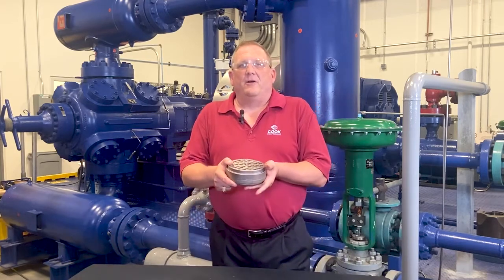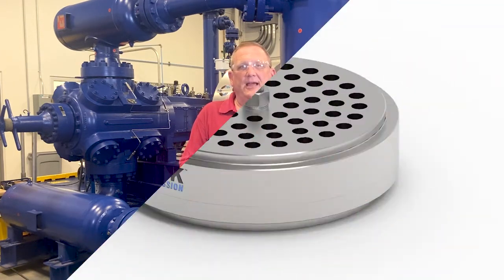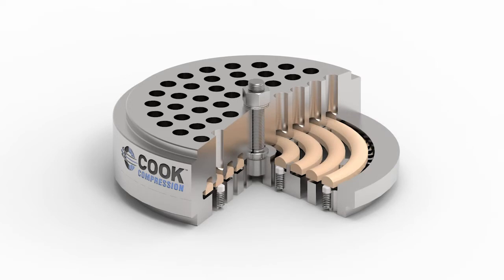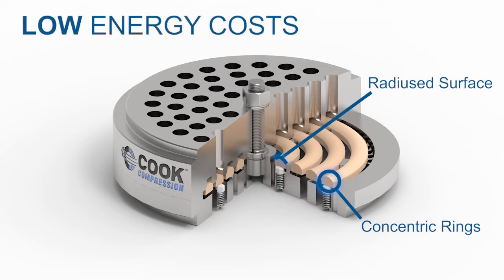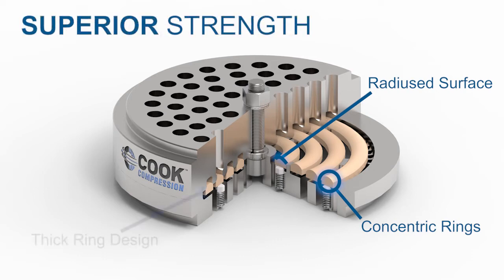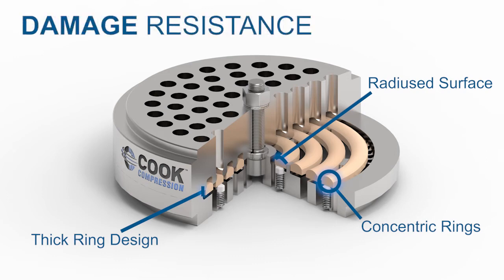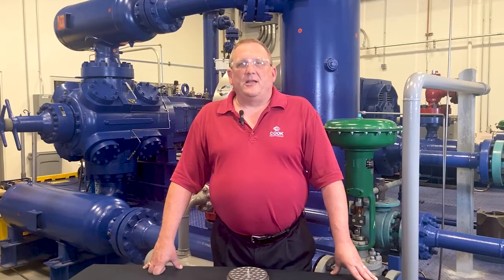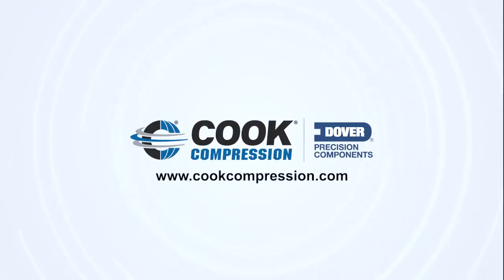Solution Spotlight: Manley® Compressor Valves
In this video, reciprocating compressor expert Skip Foreman will explain how Cook Compression's custom-engineered Manley valve is designed to deliver maximum reliability and optimal performance in the most hostile operating environments.